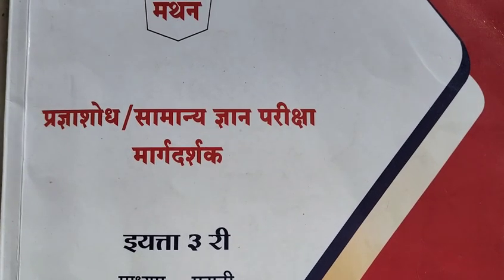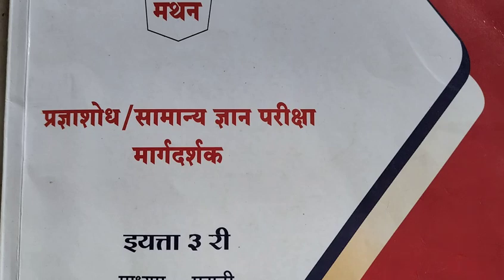Manthan Pradnya Shodh Exam |Mpsp |standard 3 Math | Plane and Curve surface |Geometry Exercise 7 3ri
मंथन प्रज्ञा शोध परीक्षा इयत्ता 3री विषय गणित
Manthan iyatta 3 ri ganit
Manthan Pradnya Shodh Pariksha Standard 3 Knowledge of Numbers Expanded form व्यवसाय 5 Manthan Pradnya Shodh Pariksha Standard 3 Knowledge of Numbers Expanded form व्यवसाय 5 मंथन प्रज्ञा शोध परीक्षा इयत्ता 3री
manthan exam
 manthan manthan exam 2023
manthan pariksha
manthan state level exam manthan exam 2023 answer key
manthan exam information in marathi manthan exam information manthan 3 rd manthan exam language & maths question paper manthan publication pradnyashod exam
intelligence manthan uttare maharashtra talent search exam 2024